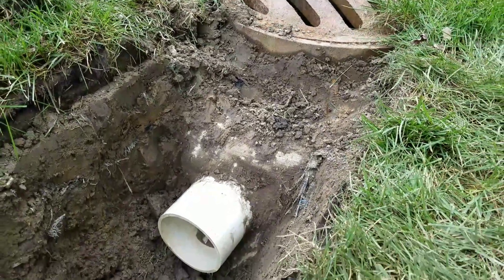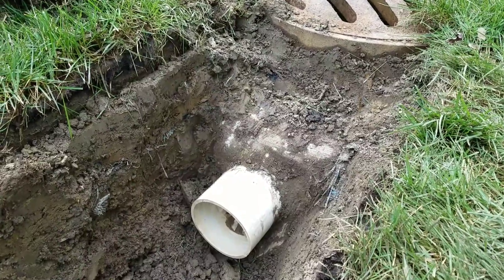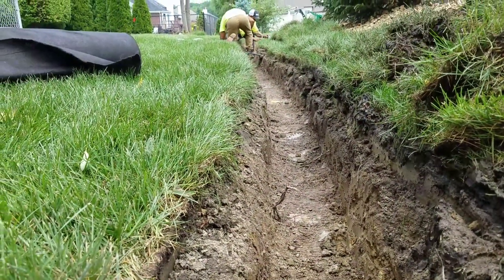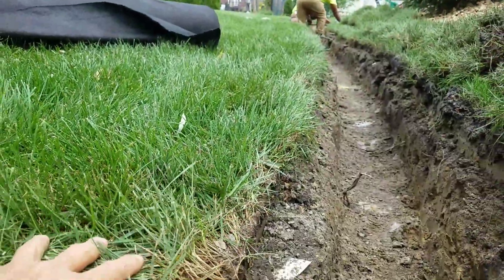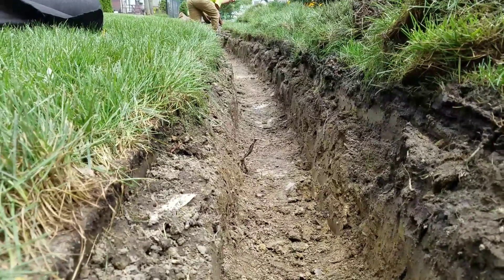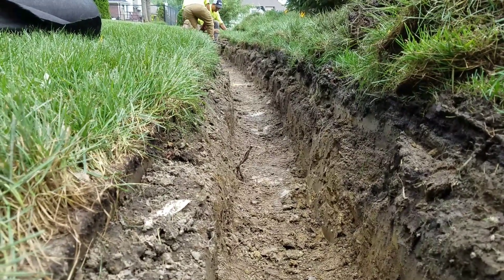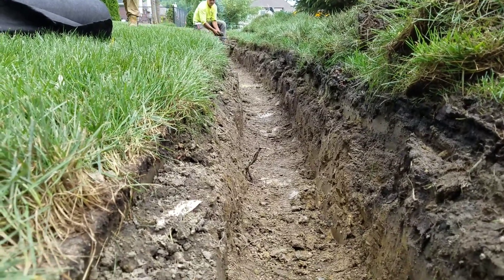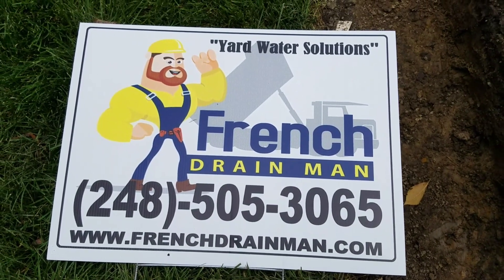How Deep Should a French Drain Be In Macomb Township, Michigan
How deep should a French drain be in Macomb Twp., MI? It all depends on the application. Here, we’re tying in to a storm drain catch basin that already is sleeved. The bottom of that sleeve is 18 inches, so we want it at least be to that depth.

Now, as far as the slope of the French drain trench here, we have great slope. There is pitch here, the problem is, all the water runs at a swale on high concentrations.  The turf grass here is beautiful [...]